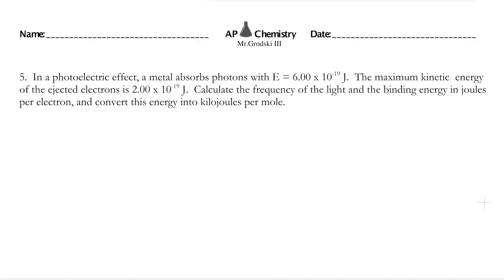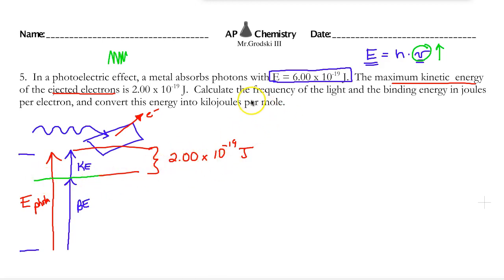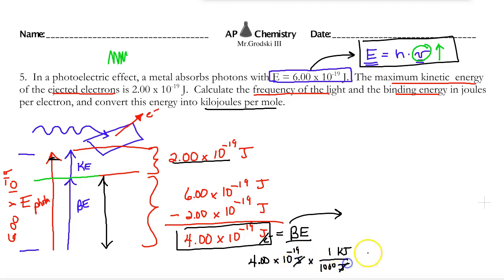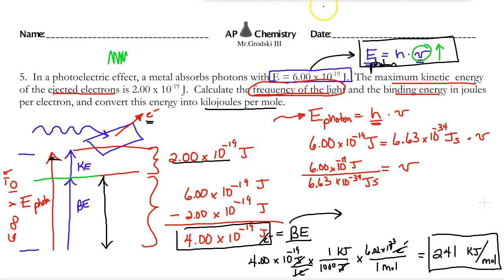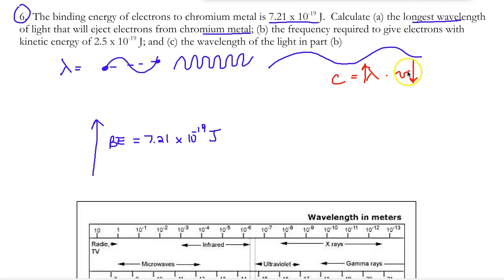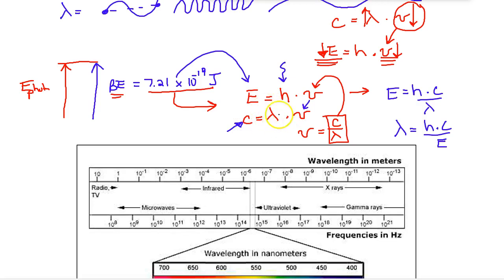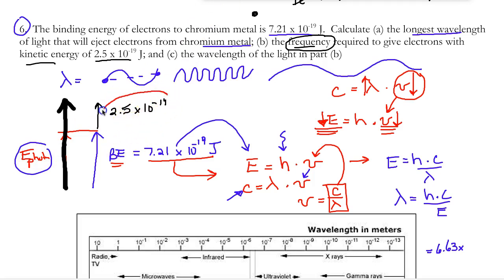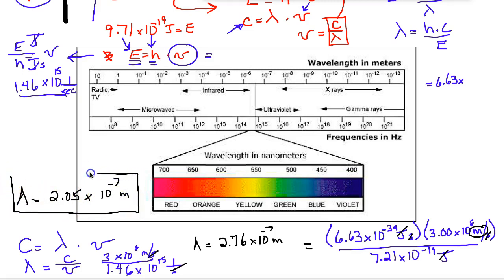AP Chemistry - Photoelectric Effect worksheet side 2